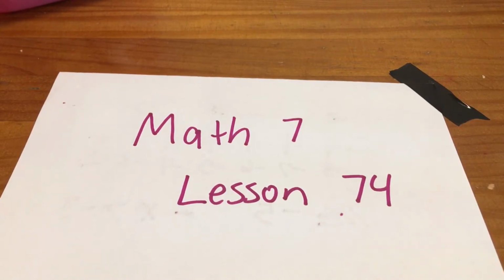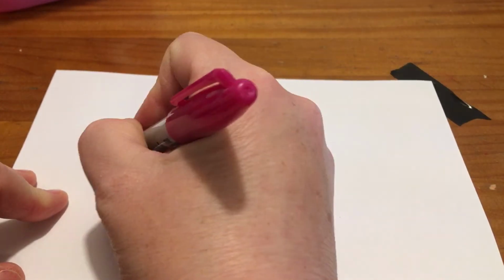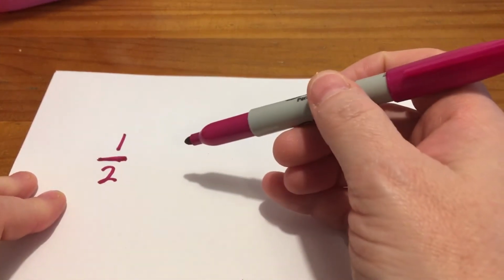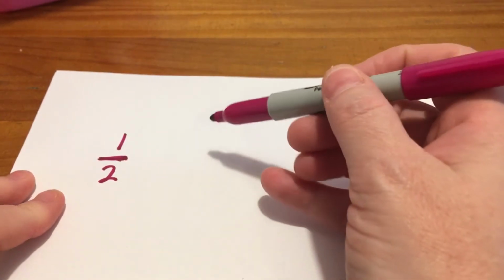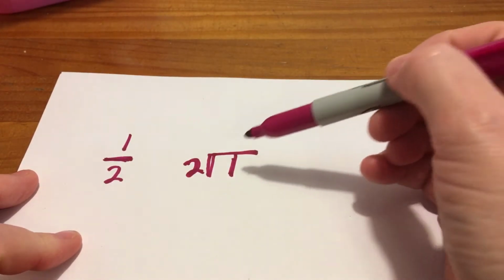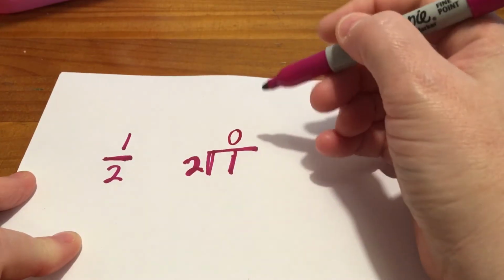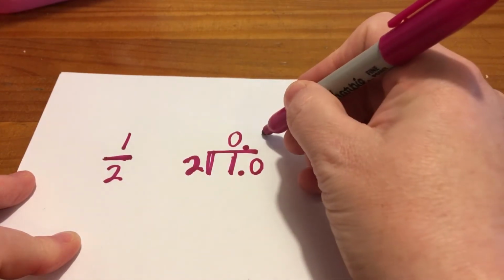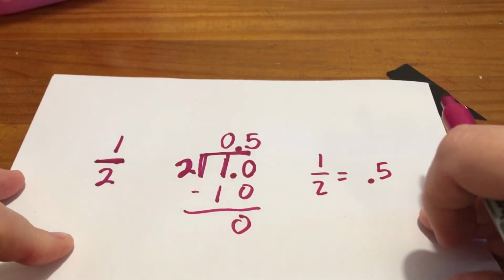Math 7: Lesson 74